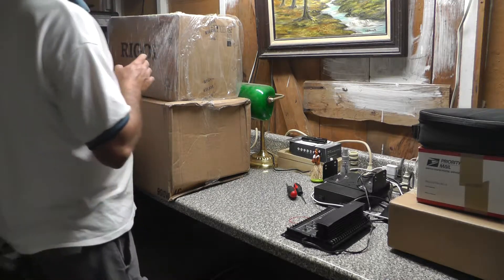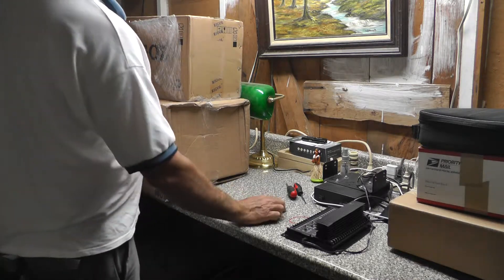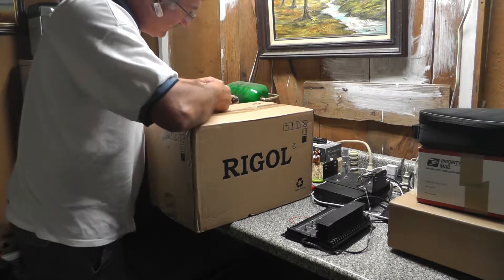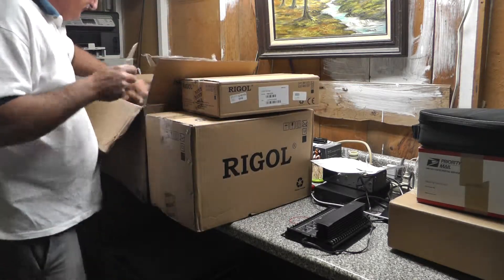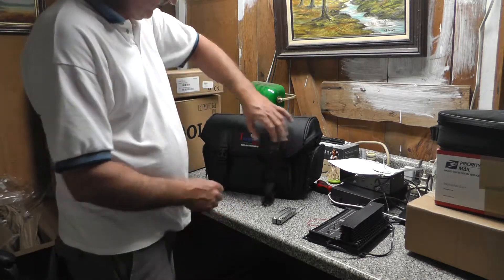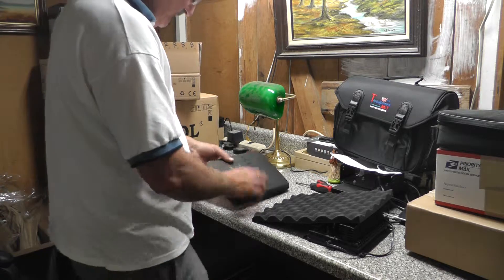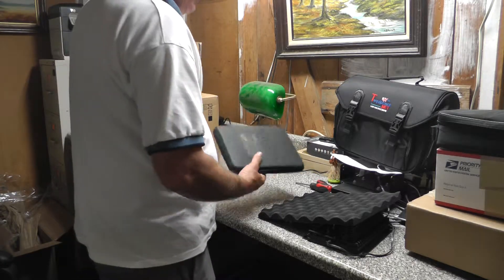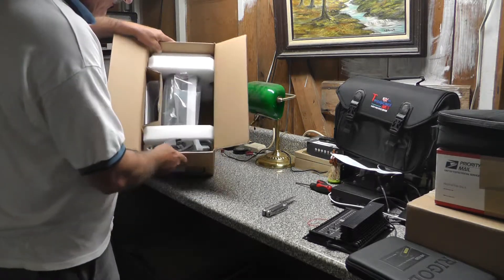Rigol DSA815-TG Unboxing